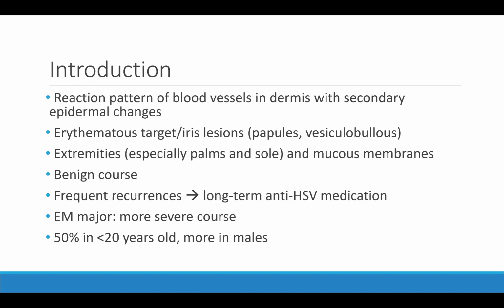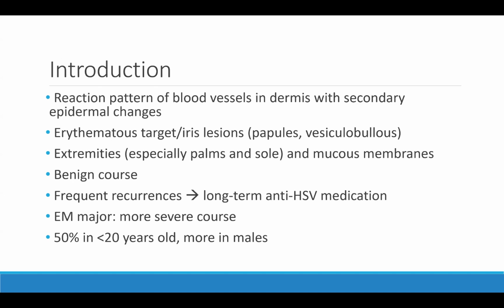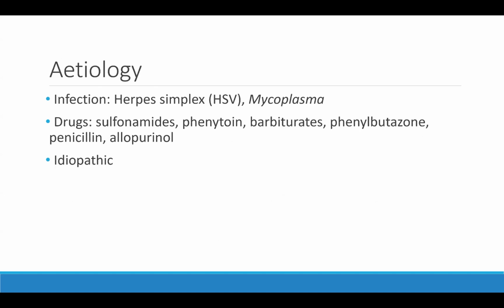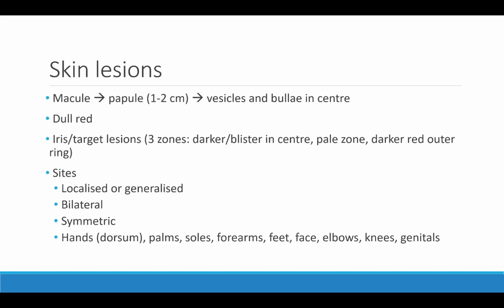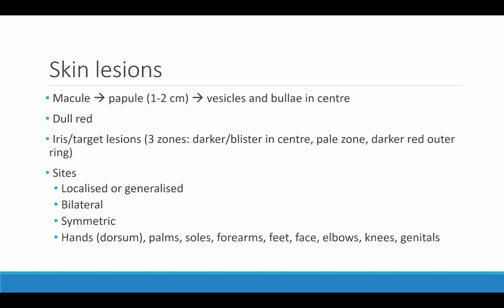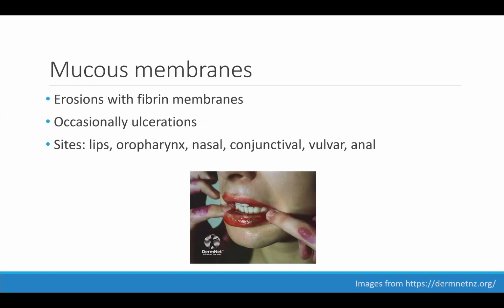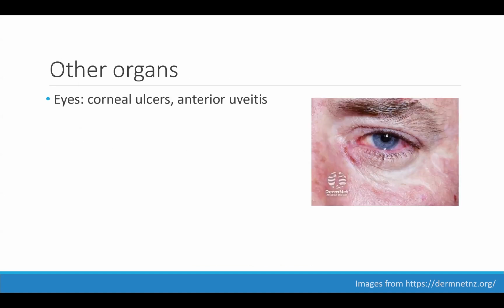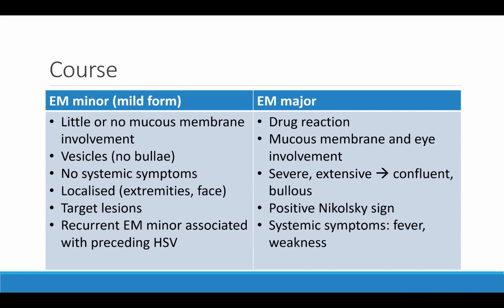Derm School - Erythema multiforme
Erythema multiforme is a reaction related to herpes simplex infection or drugs. The characteristic lesion is a target lesion with 3 zones. Watch this video to find out more.